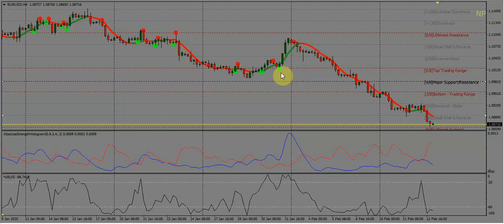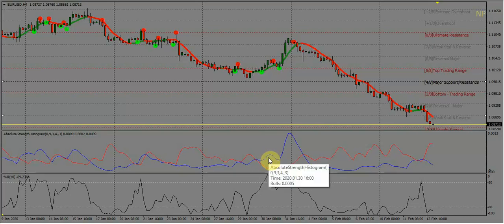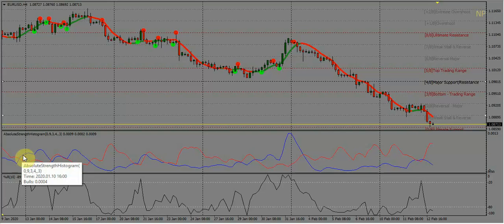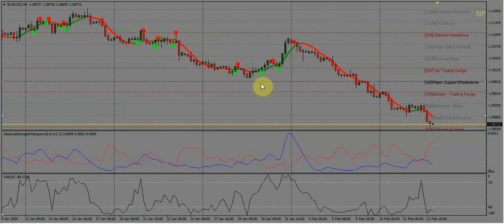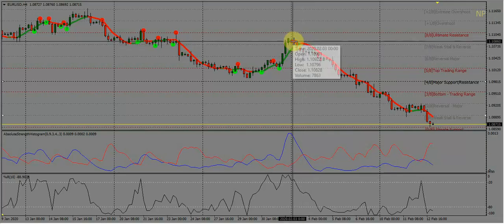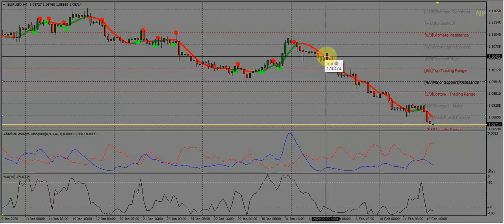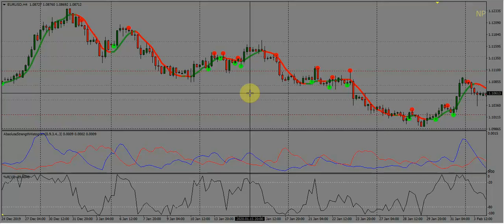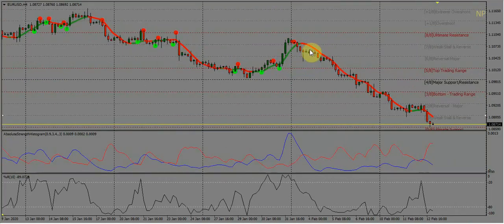High Level Forex Trading Strategy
Premium High Level Forex Trading Strategy developed from inspiration and Influence of VP from No nonsense Forex. This took me a full year to develop. Full Template and Indicators go for $200. Click the whatsapp link to make your purchase and have the full kit and instructions emailed to you.